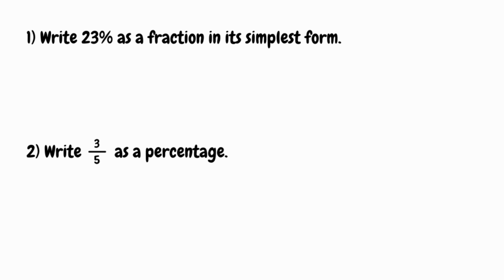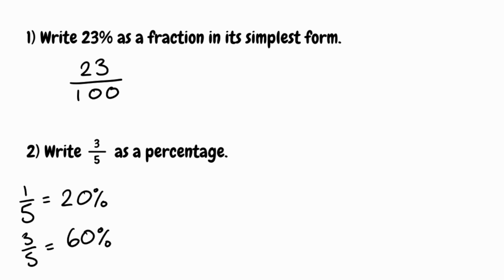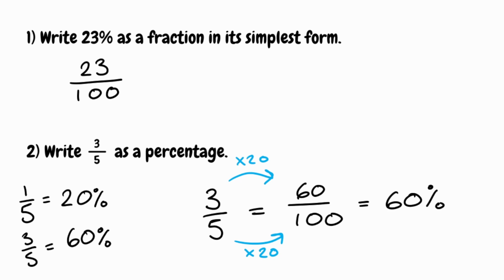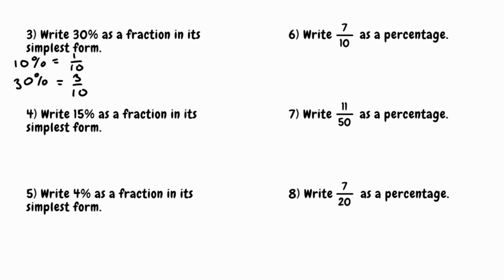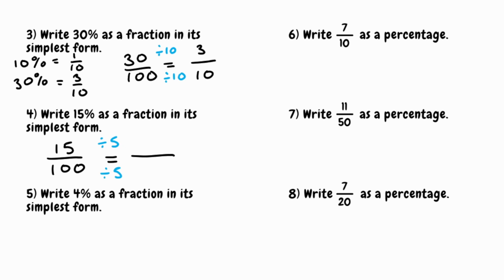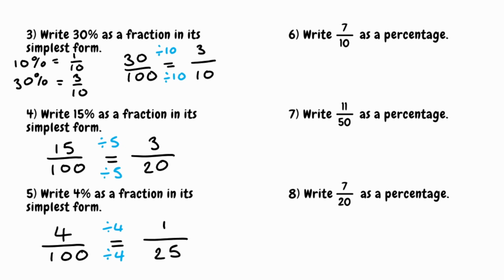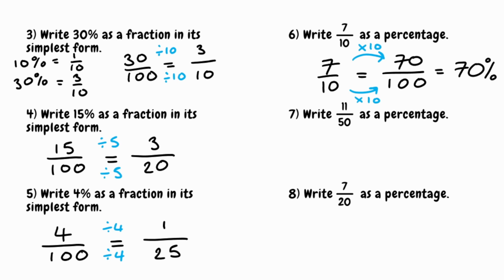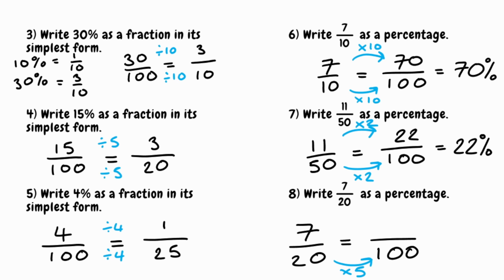Converting between Percentages & Fractions // P to F // F to P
In this video we take a look at converting between percentages and fractions with methods to get from a percentage to a fraction and also from a fraction to a percentage.

⬇️ TIMESTAMPS ⬇️
0:00 Introduction
0:07 Percentages to Fractions Worked Example
1:03 Fractions to Percentages Worked Example
2:28 Percentages to Fractions Practice Questions
4:57 Fractions to Percentages Practice Questions